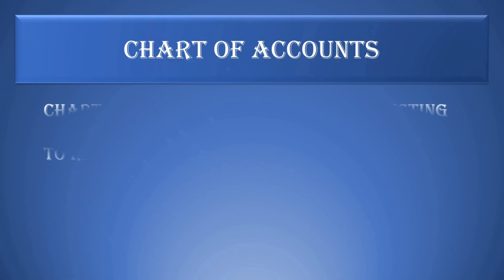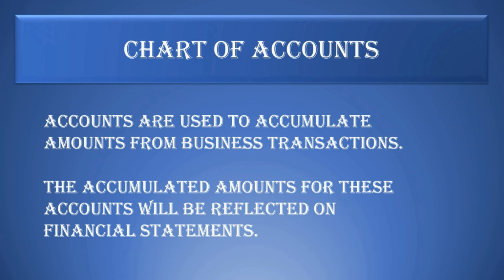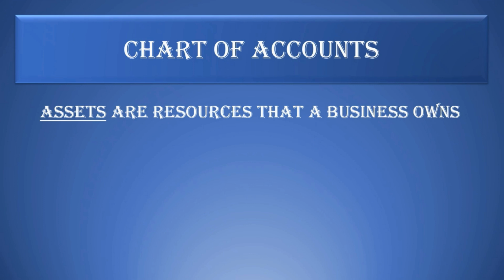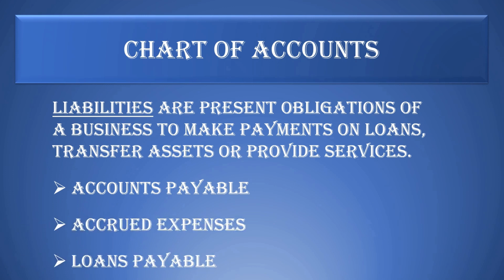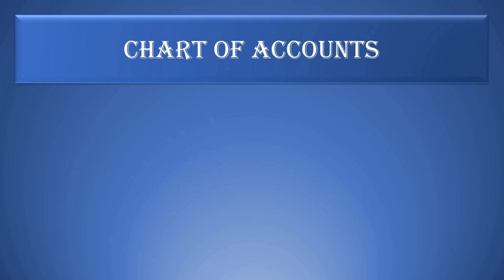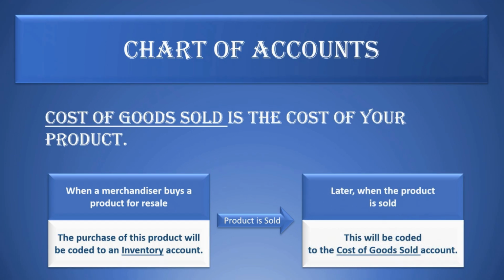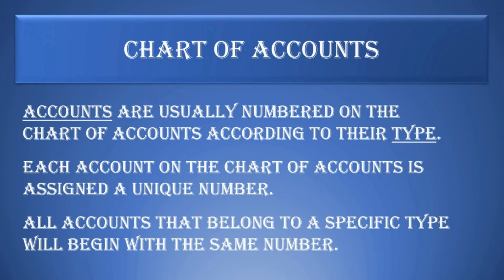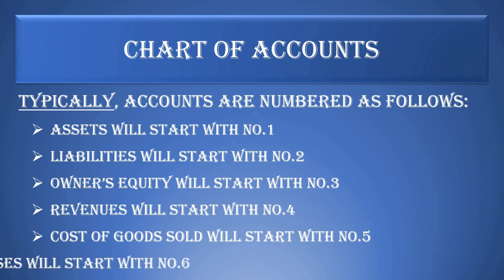Introduction to Accounting - Chart of Accounts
This lesson is part of our broader “Introduction to Accounting” series, and it will focus on the Chart of Accounts.  In this tutorial, you’ll be introduced to the purpose, components, and the design of the chart of accounts.  We’ll also go over the various elements and account categories that comprise the chart of accounts structure.